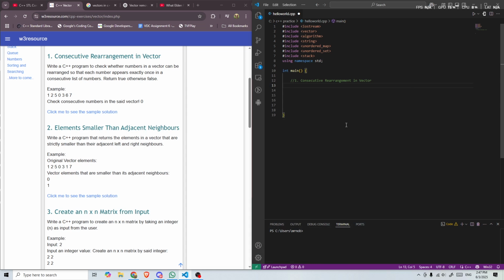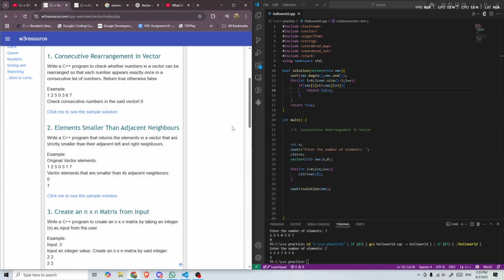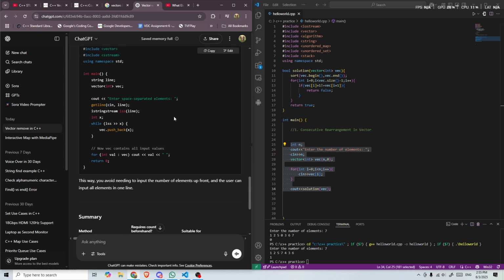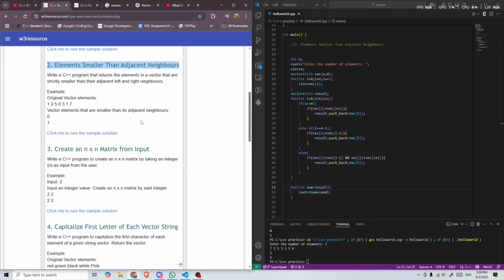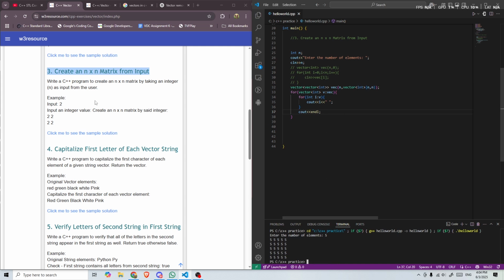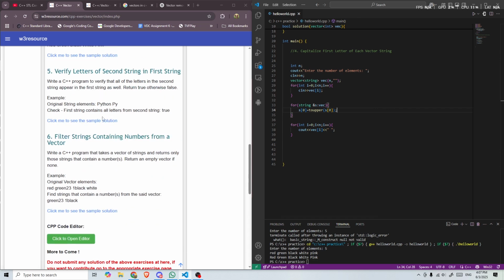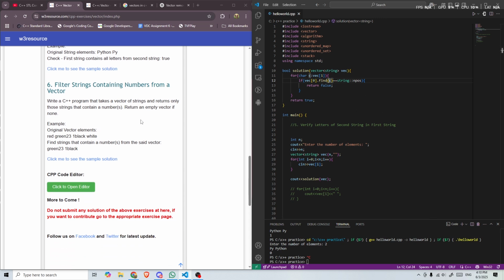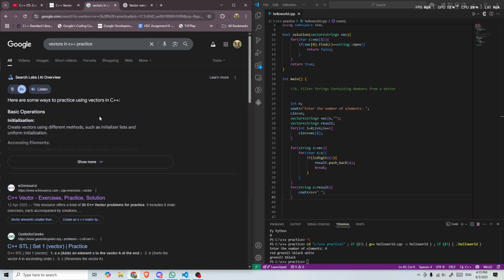Vectors Practice C++ || SOLVE-A-THON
In this video, I just solve some vector questions to practice vectors in C++.